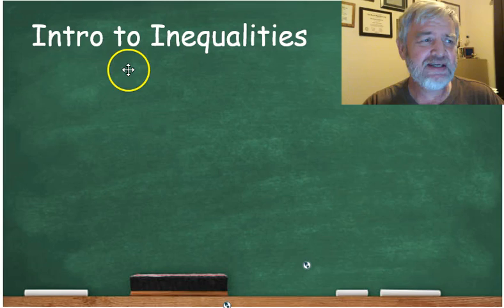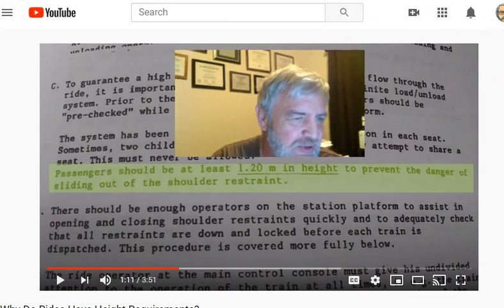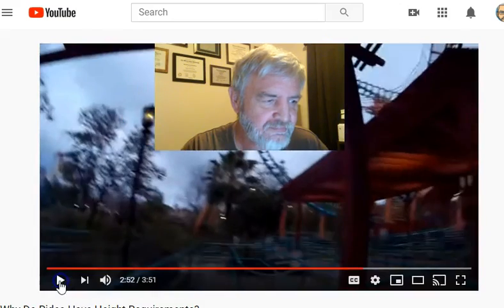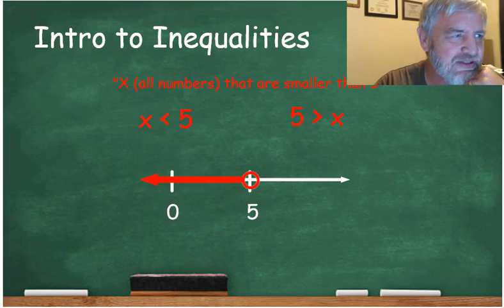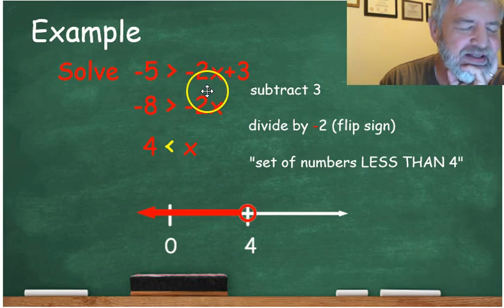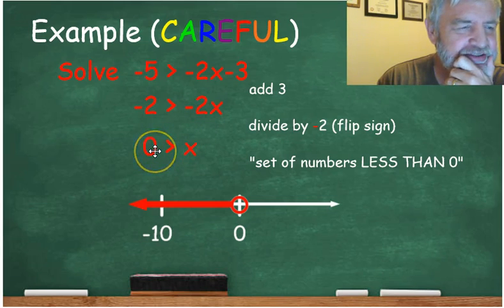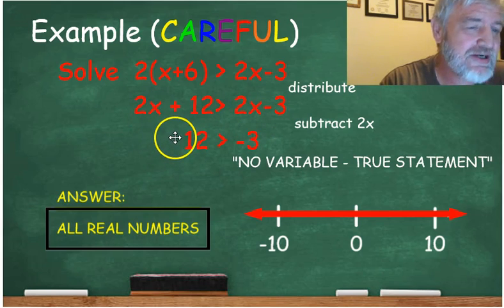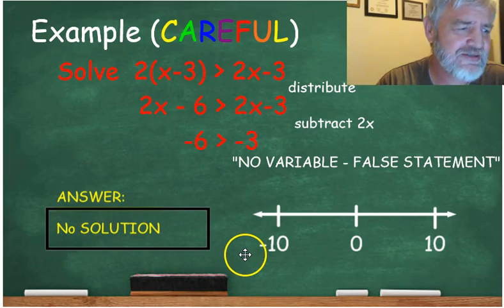Solving Linear Inequalities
Introduces Inequalities.  Symbolic Notation, Open vs closed solution sets, explain why inverting when multiplying or dividing by negative, Examples include Null set and all Real set